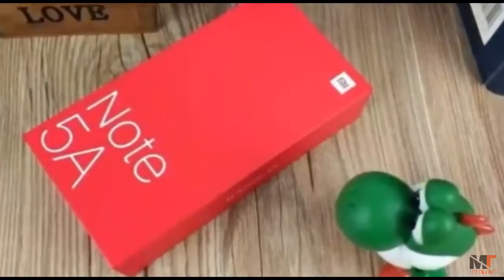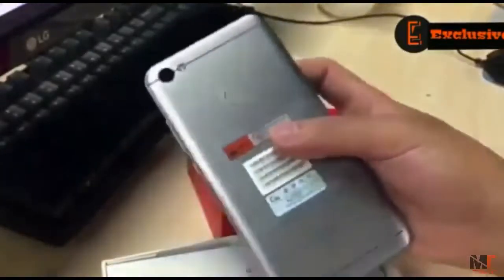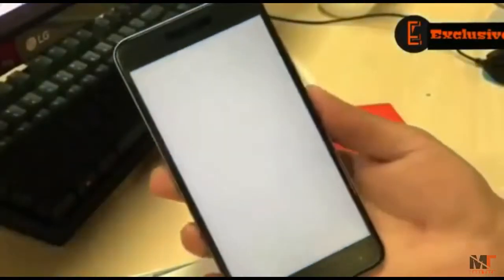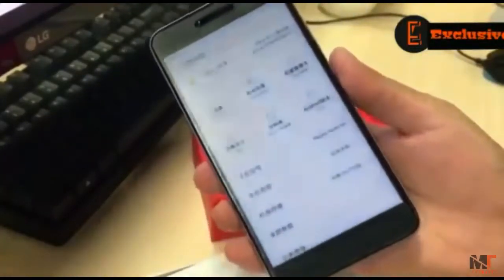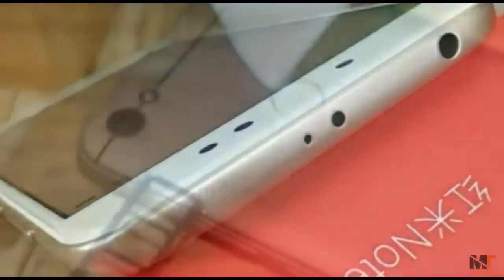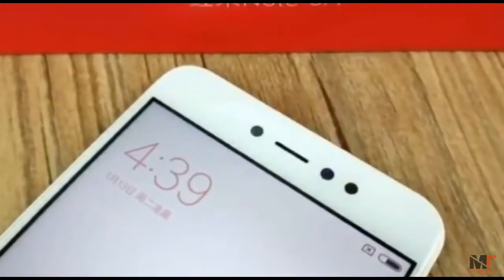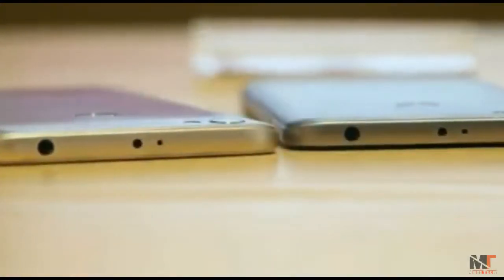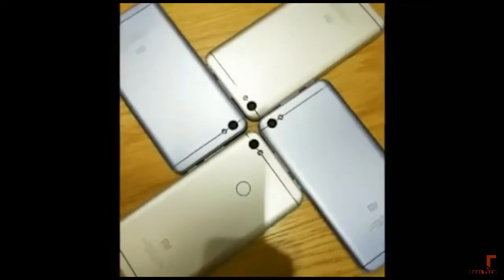Redmi note 5A unboxing and review By STT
redmi note 4x,
xiaomi redmi note 4g,
redmi note 5 plus,
redmi note 3 root,
xiaomi redmi note 4 black,
xiaomi redmi note pro,
xiaomi redmi note 6,
speed test,
speed test of internet,
speed test xfinity,
speed test google,
speed test comcast,
speed test typing,
speed test at&t,
speed test ookla,
speedtest by ookla,
at&t speed test,
speed test net,
speed test verizon,
speed test centurylink,
speed test charter,
speed test cox,
speed test download,
speed test website,
speed test twc,
speed test mobile,
speed test google fiber,
speed test dslreports,
root redmi note 3,
redmi note 4 mobile,
redmi note 4 antutu,
xiaomi redmi note 3 gold,
redmi note 3 android 7,
redmi note pro,
redmi note 4x review,
redmi note 4 camera,
redmi note 4 oreo,
redmi note 4 black,
redmi note 4 quick charge,
redmi note 2 battery,
redmi mi note 3,
redmi note 4 price,
redmi note 4 india,